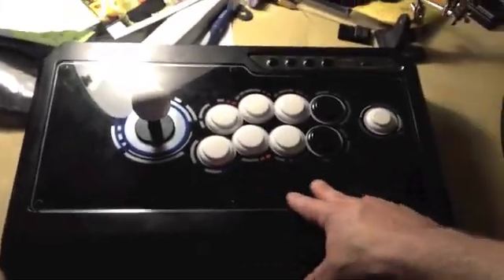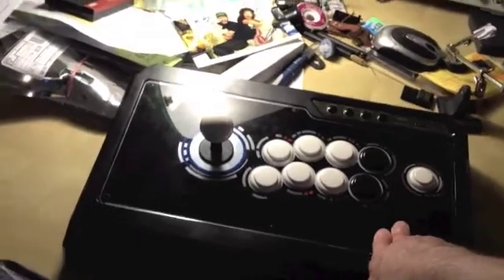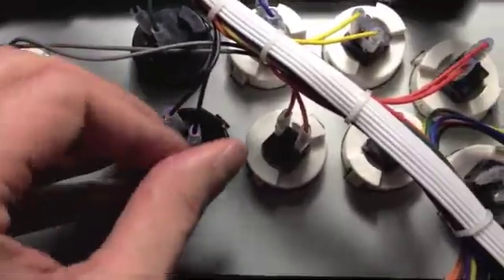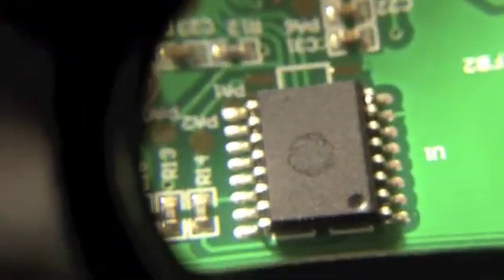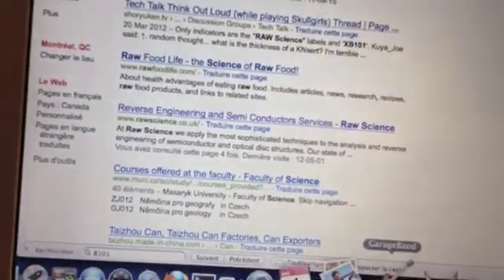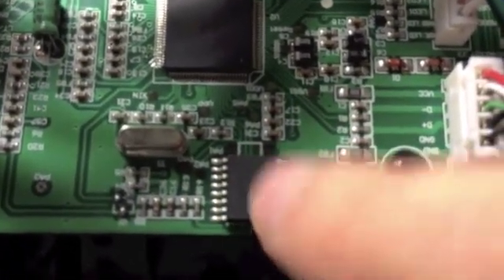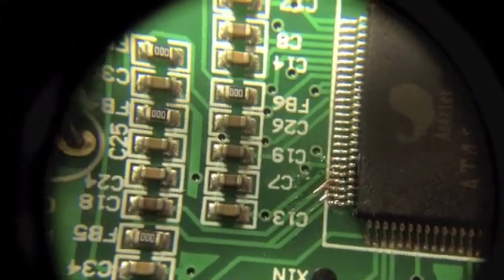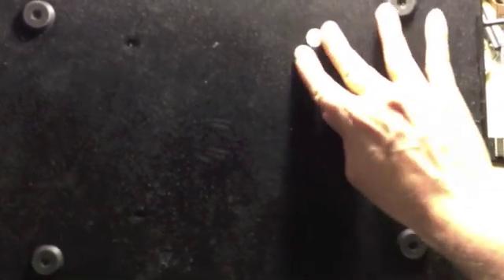Qanba Q4RAF teardown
Teardown of the Qanba Q4RAF USB Joystick for PS3 and Xbox360. Check it out, I'm pretty sure this joystick uses the raw science xb101 chip to decode the xbox protocol.
If you find any (legal) information or data sheet about Andatek AT4589CB0-LQ100AT, let me know.